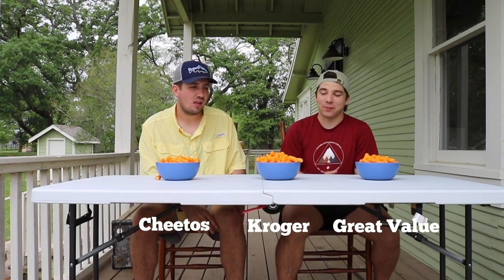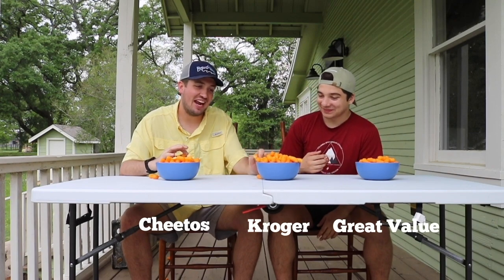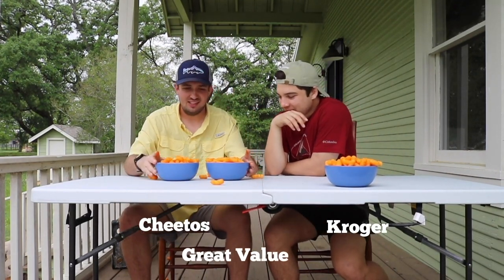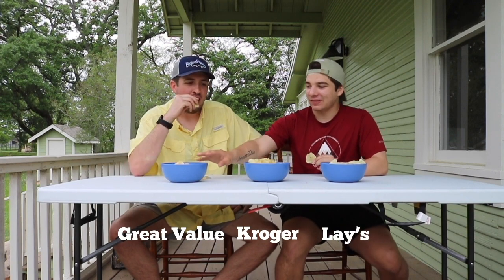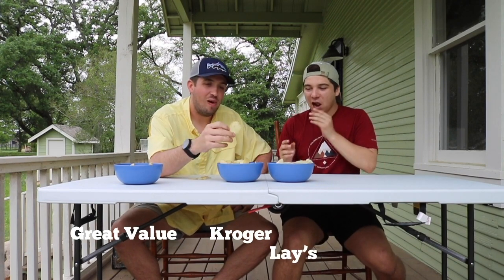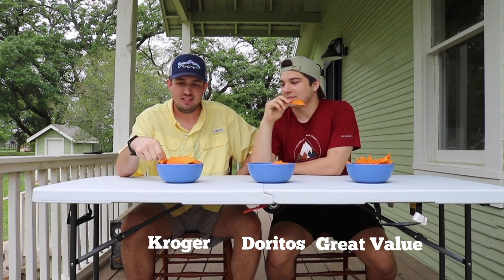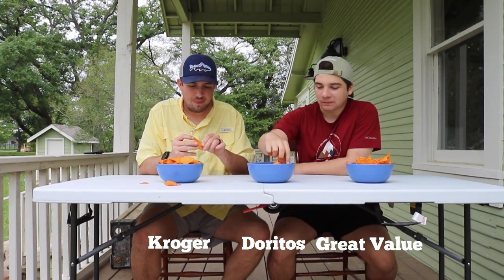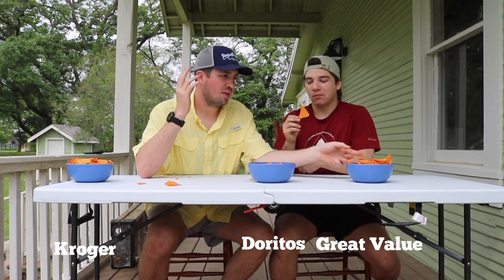Name Brand Challenge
Cole and Collin taste three different bowls of chips to see if they can tell which one is the name brand and which two are the store brands. See who has the better tastebuds.